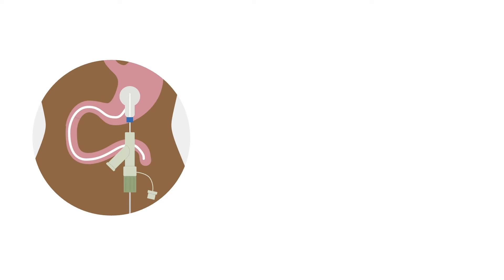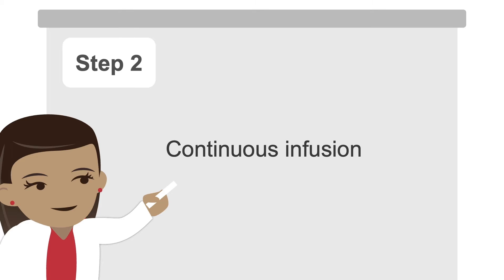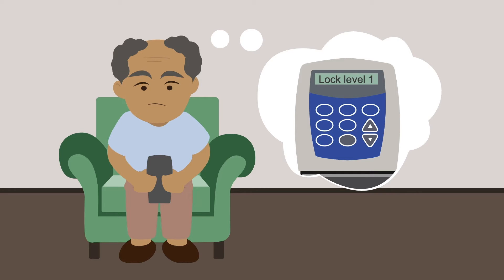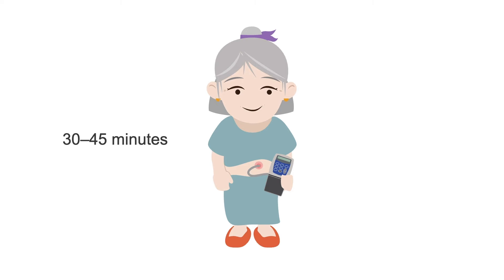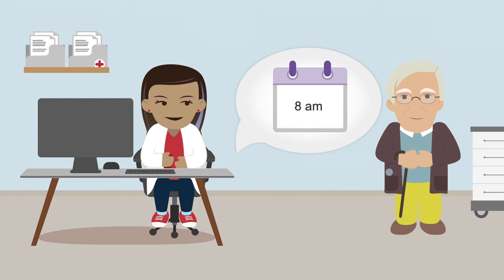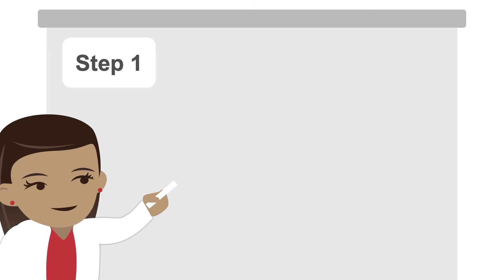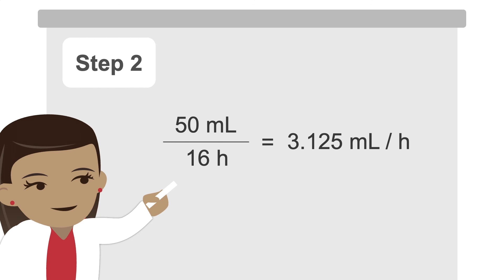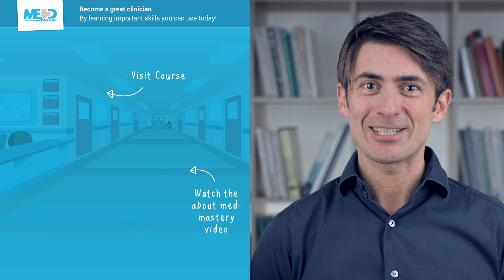Optimizing Levodopa-Carbidopa Intestinal Gel Dosing in Parkinson's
Master the art of dosing levodopa-carbidopa intestinal gel (LCIG) for Parkinson's disease. This educational video walks you through patient case studies, demonstrating how to effectively calculate and adjust LCIG dosages for optimal symptom control. Understand the nuances of managing motor fluctuations without exacerbating dyskinesia. A must-watch for medical professionals aiming to enhance their expertise in Parkinson's medication management.